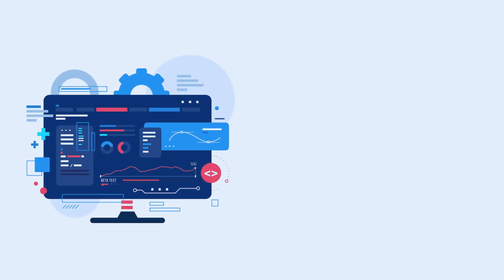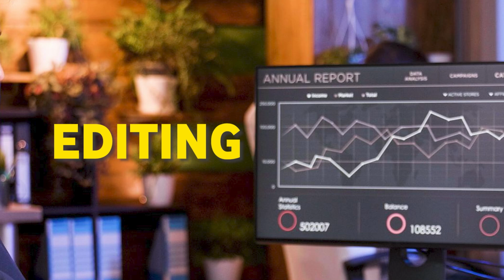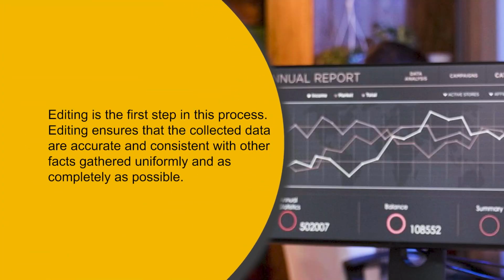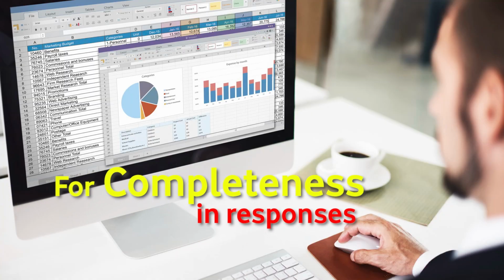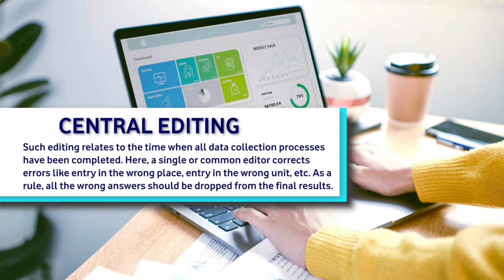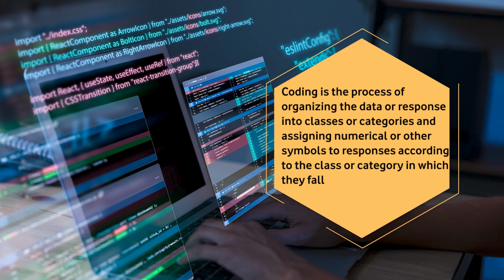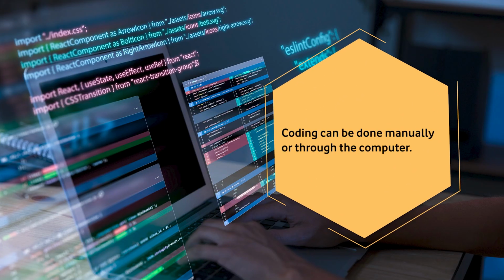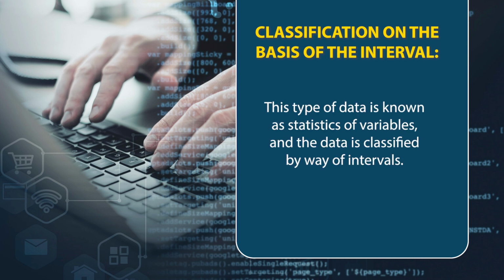Data Preparation: Data Editing, Coding and Classification